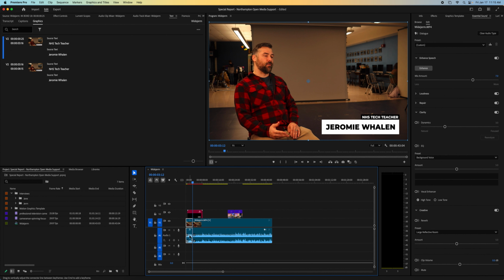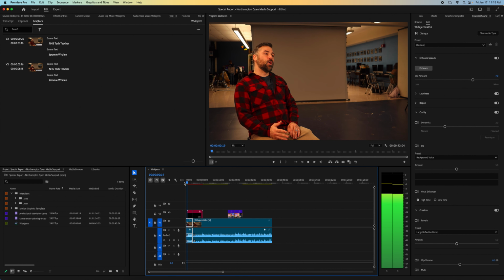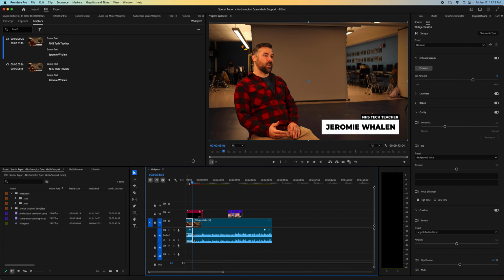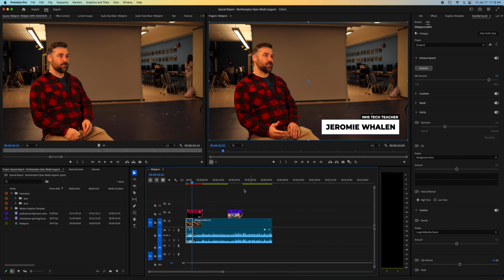CAMP Tutorial | Normalize and Enhance Audio